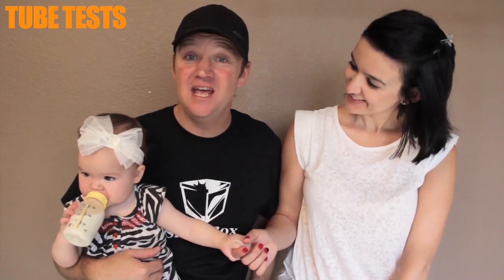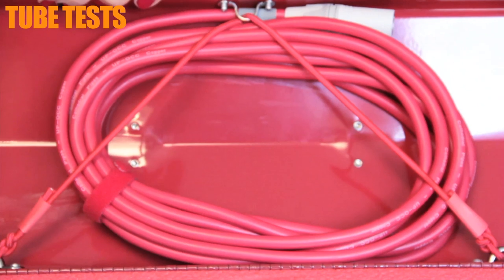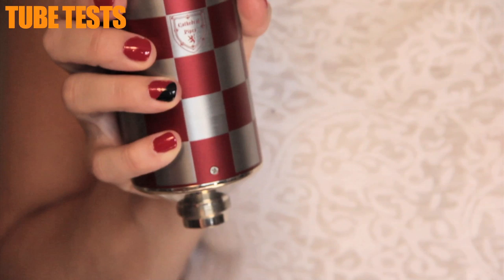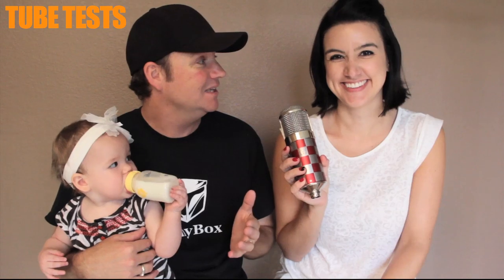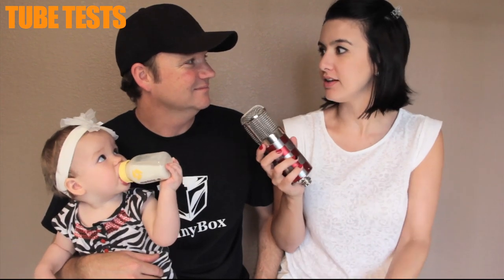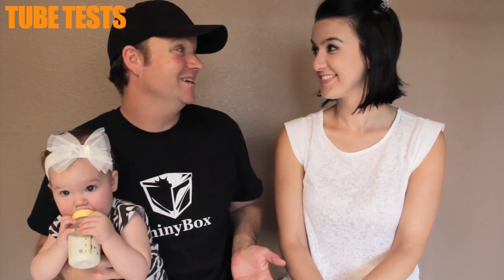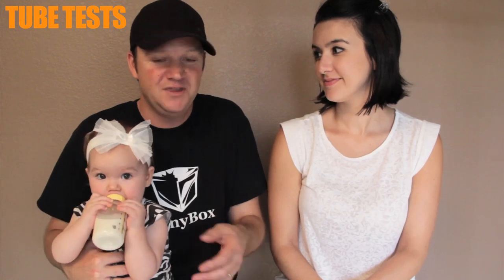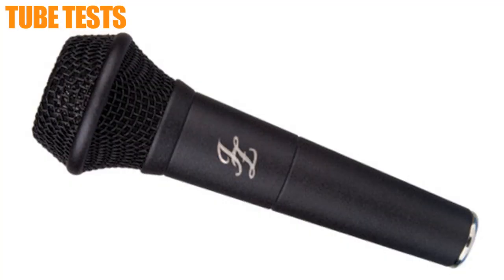Tube Tests Ep.37 Cathedral Pipes St. Jean Baptise FET 47 Microphone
Testing out microphones as a family!